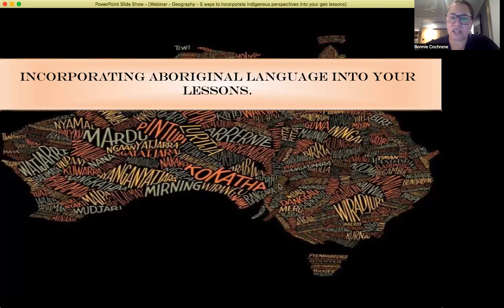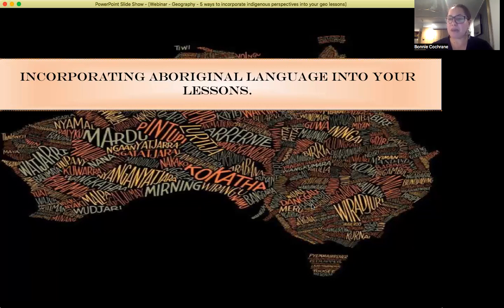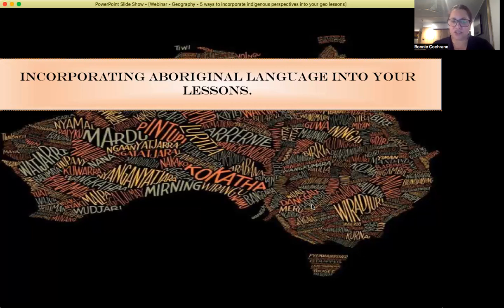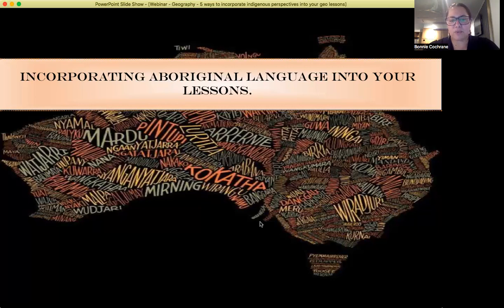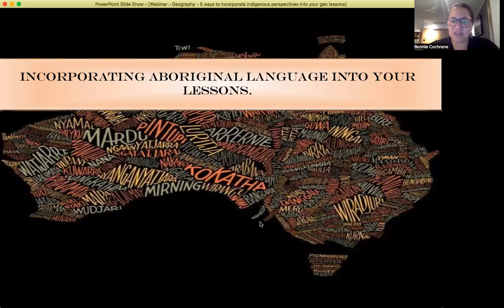geography master class video 3